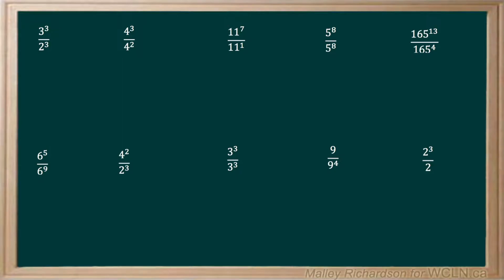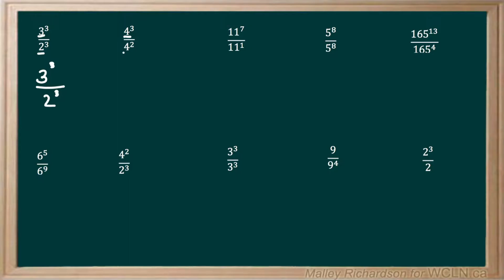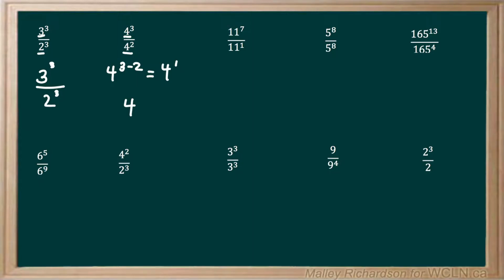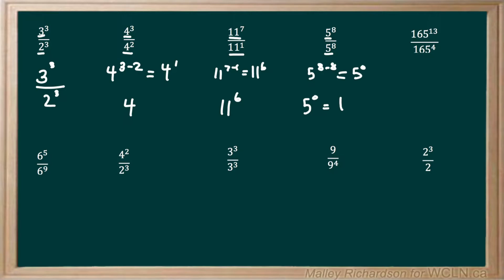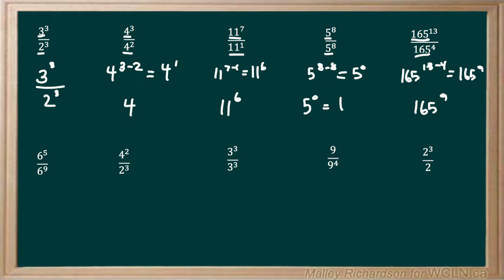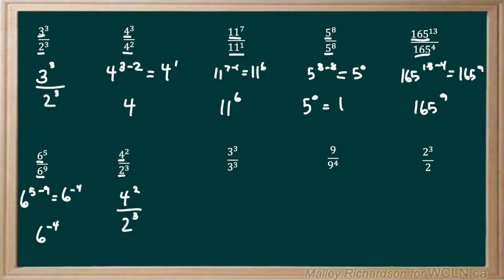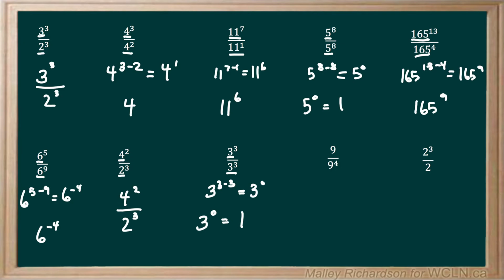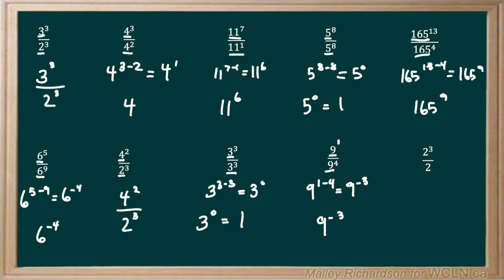EXP7 practice 1 part2